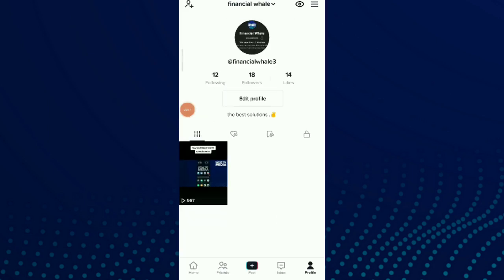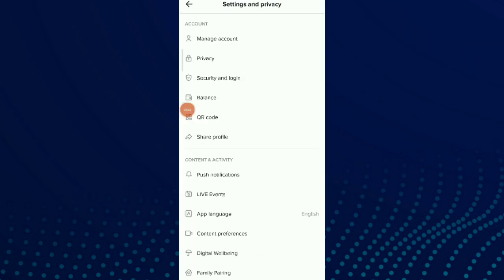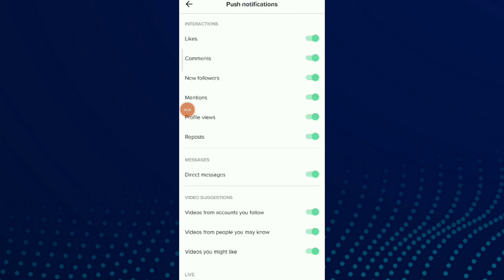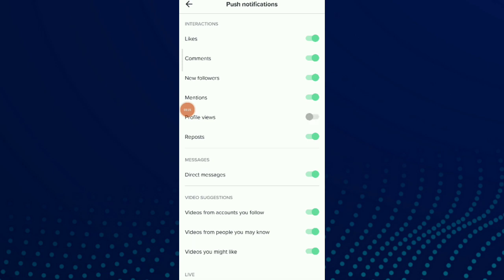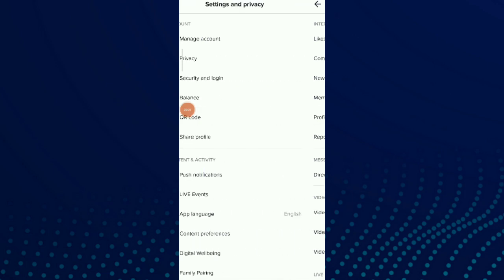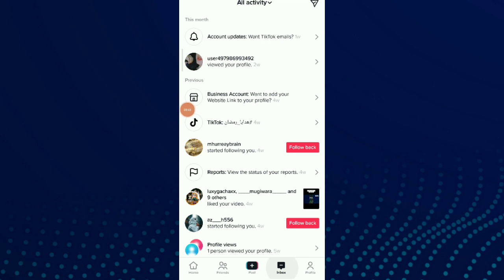How To Turn On/Off Profile Views Notification On your Tiktok App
My idols on YouTube:
Mike Vestil
Ali Abdaal
biaheza
Kevin David
Incognito Money
Sara Finance
Everyday Money
Channel Makers
Vidiq
SuperHumans Life